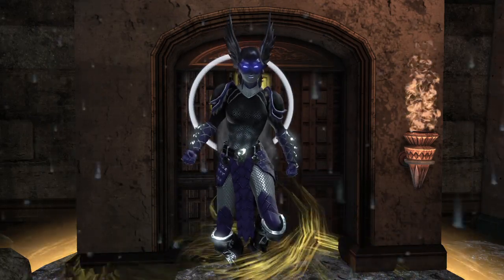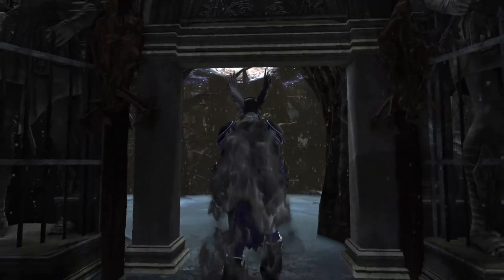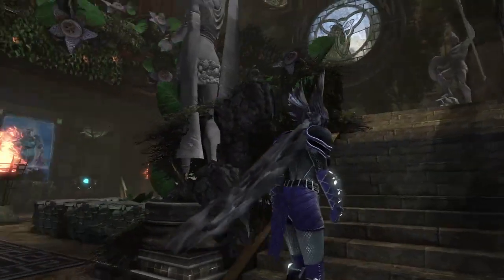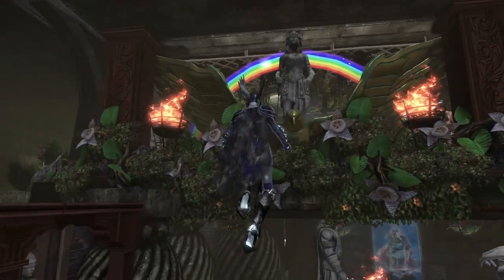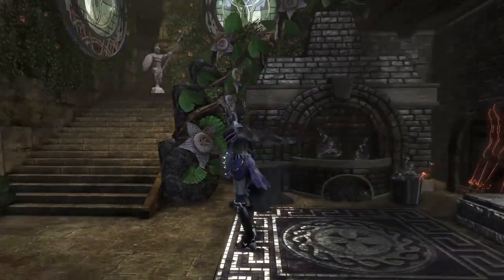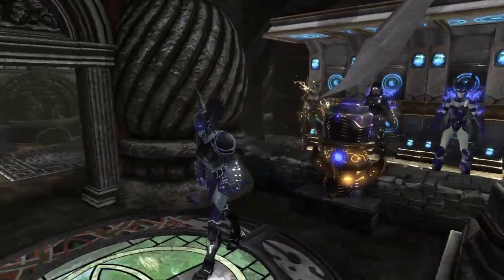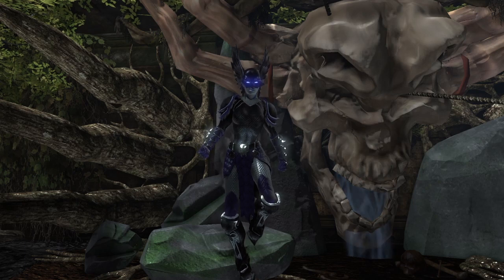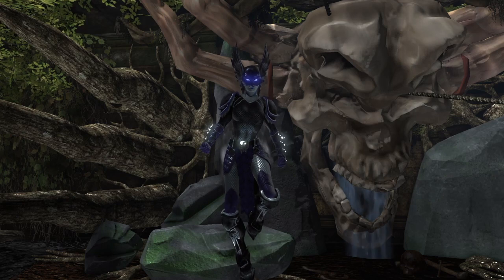Bright Home- DCUO Base Tour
We're braving Death herself this week, as we travel into the afterlife to the halls of Valhalla with... well, Valhalla! It's battles, bravery, and banquets galore in this week's base tour- Bright Home!

Skoll!